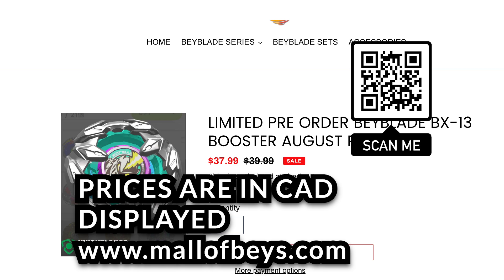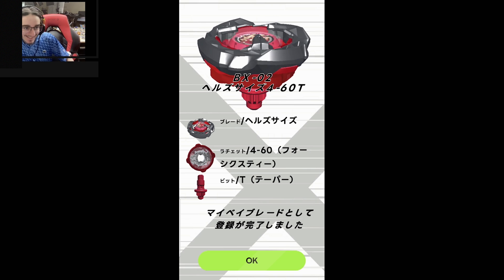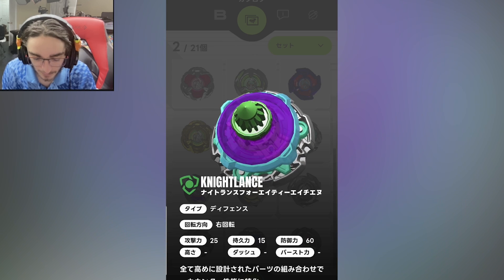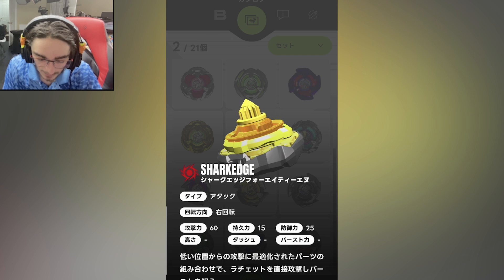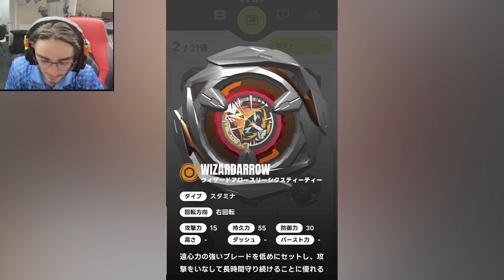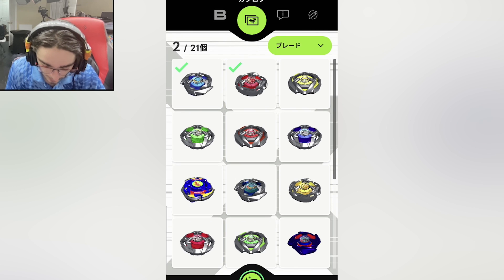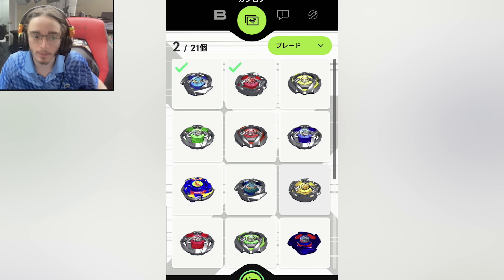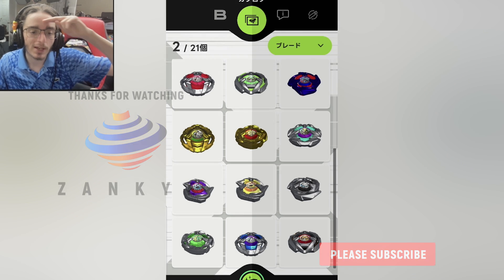MASSIVE RELEASE! SharkEdge + KnightLance FULL Beyblade X PART INFO BX-13/BX-14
MASSIVE RELEASE LEAK! SHARK EDGE + KNIGHT LANCE FULL Beyblade X PART BREAKDOWN BX-13/BX-14

YOU CAN BUY HASBRO BEYBLADE BURST HERE :
AMAZON

TARGET - goo.gl/Ya285E